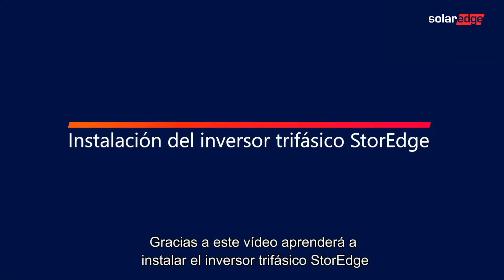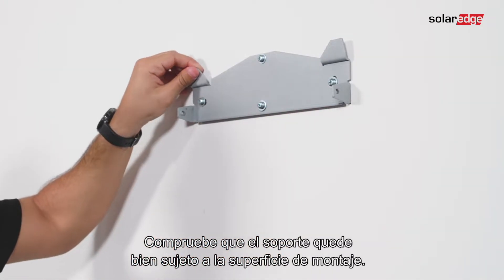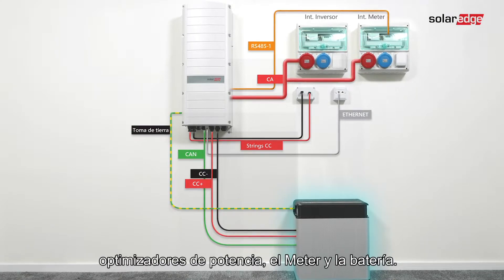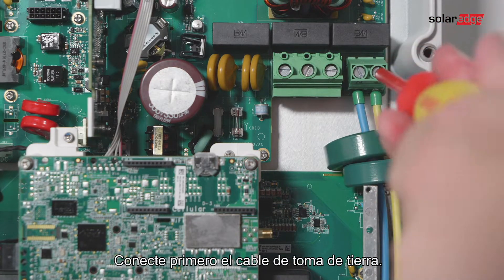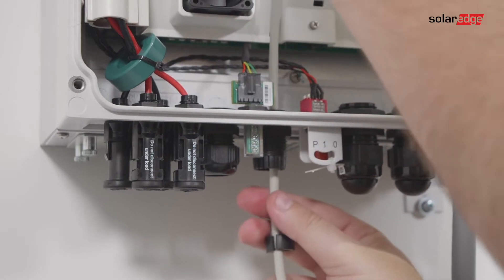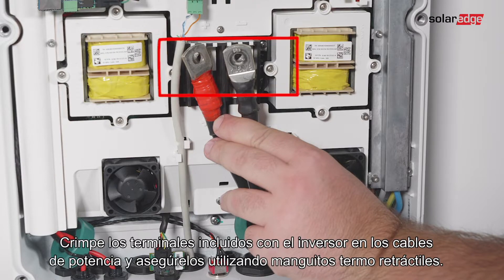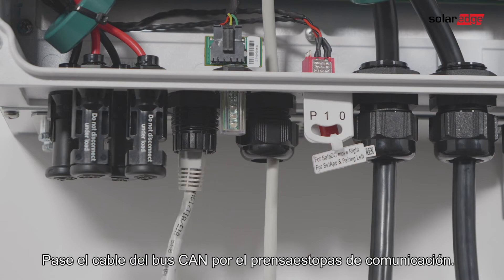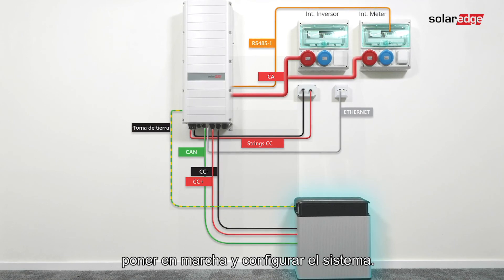Instalación del inversor trifásico StorEdge | España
Aprenda a instalar el inversor trifásico StorEdge y a conectarlo directamente a una batería de 48V.